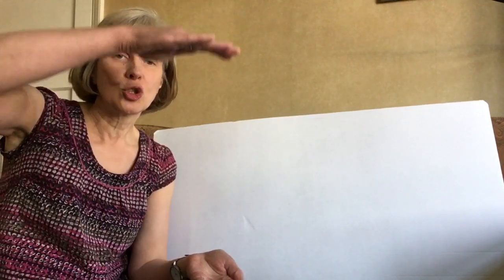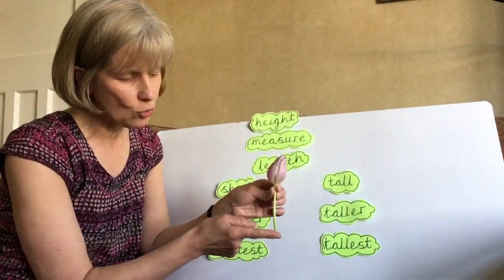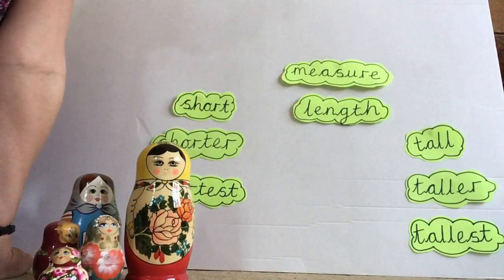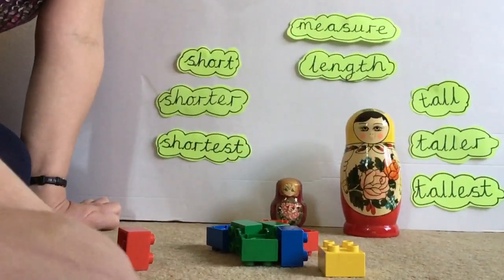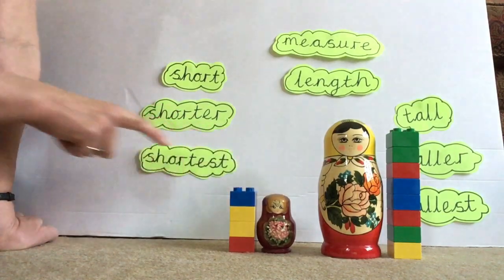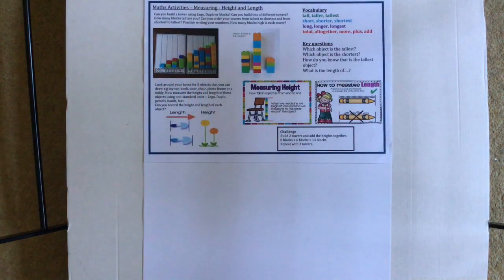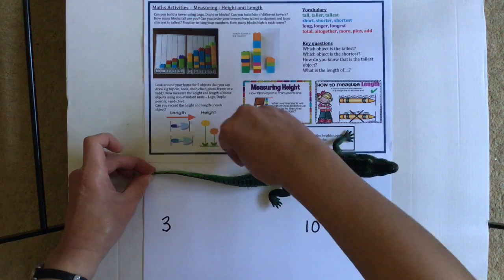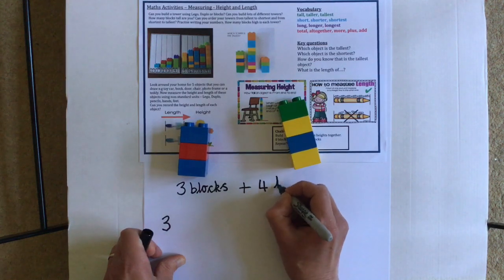Reception maths summer week 2 measuring length and height